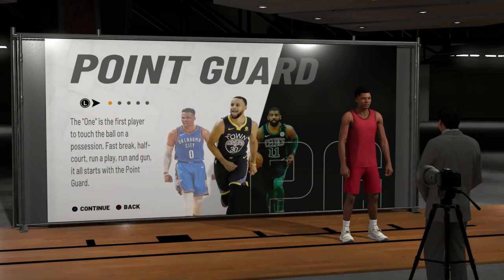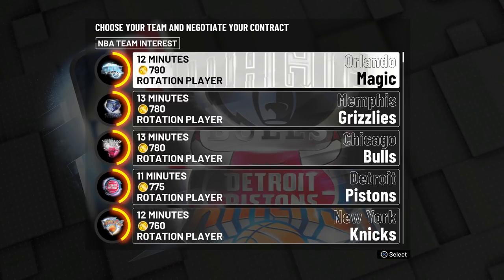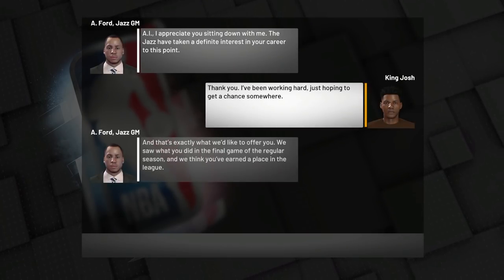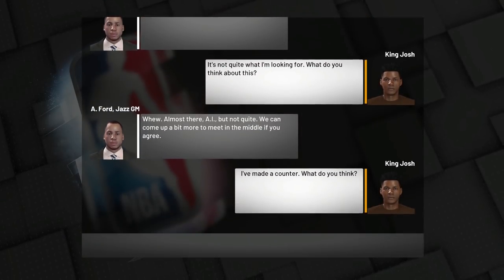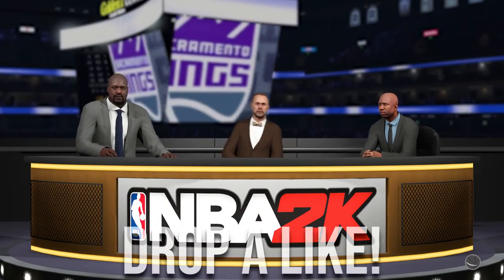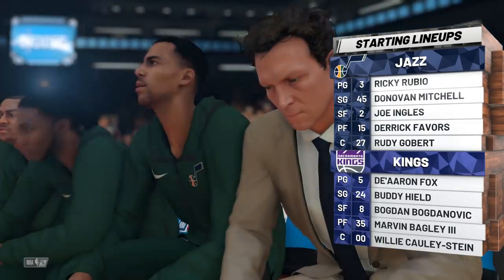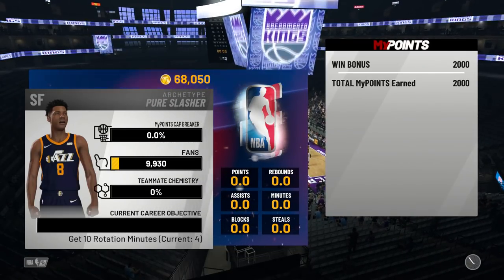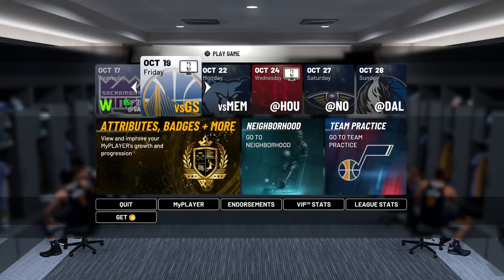HOW TO EARN VC IN NBA 2K19 After Patch 2! Fast and Easy VC Method!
If you are looking for the fastest and easiest way to get VC in NBA 2K19 after patch 2, you came to the right place. The KEY to earning VC in NBA 2K19 after patch 2 is by playing career, simulating after the first half, and earning as many endorsements as possible. Put your game on hall of fame difficulty and 5 minute quarters so that the game goes by fast and so that you get a vc multiplier. Then simulate at halftime when you are up or down by 11 or more and earn VC! If you use this method a lot, you will get fast and easy VC! This is a fast and easy VC method. Watch this video until the end to learn how to do this VC method and to see how much VC you can potentially get from doing this method! This method WILL take time so be patient and just know that your VC will add up over time and that this method is definitely worth it! I hope you enjoyed the video and can earn more VC from this method to spend on new myplayer archetypes, clothes, haircuts, tattoos, upgrades, and more!

for showing me this method!